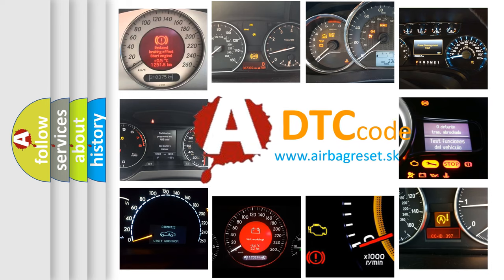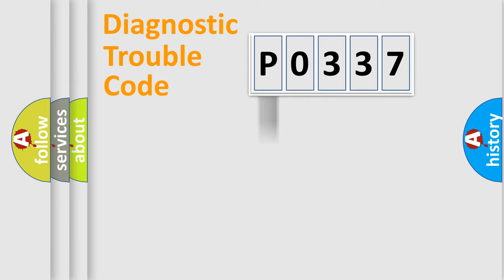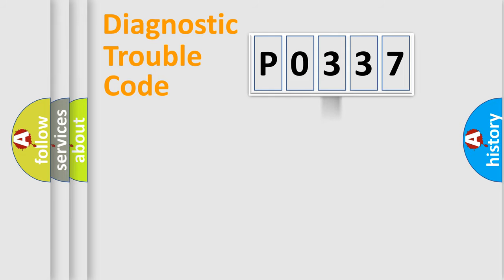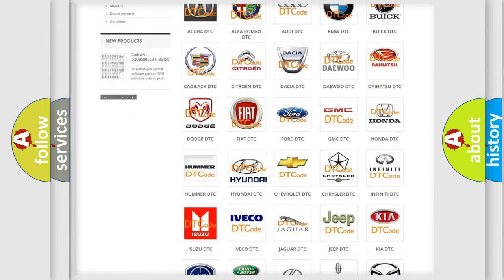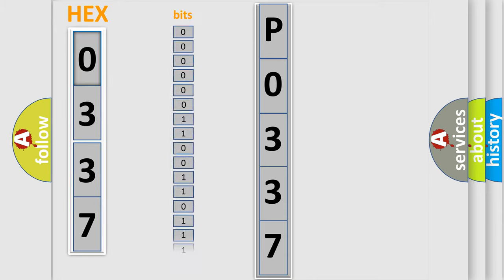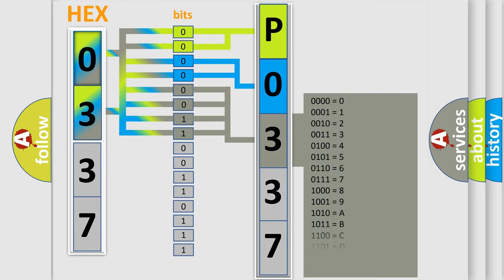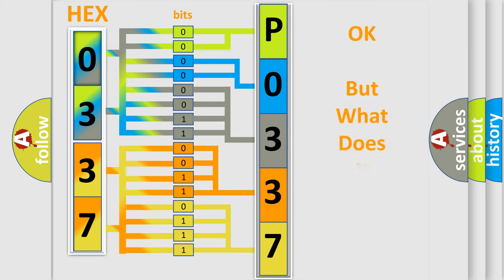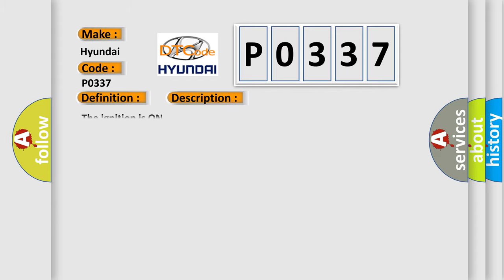DTC Hyundai P0337 Short Explanation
Contents:
0:21 Basic DTC analysis according to OBD2 protocol standard.
1:48 Insight into programming
2:58 A diagnostically understandable description of the Diagnostic Trouble Code
3:05 Basic error definition

Make:
Hyundai
Code:
P0337
Definition:
PCM Indicated Requested Torque Malfunction
Description: